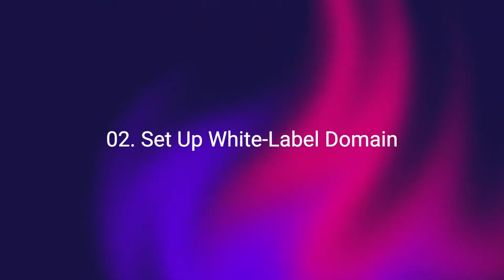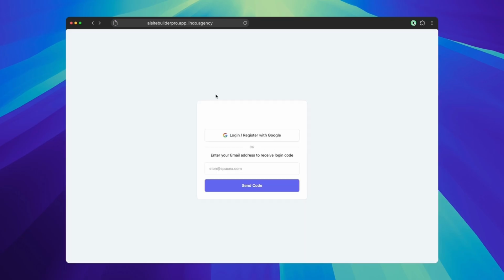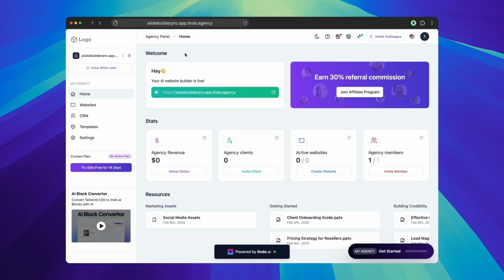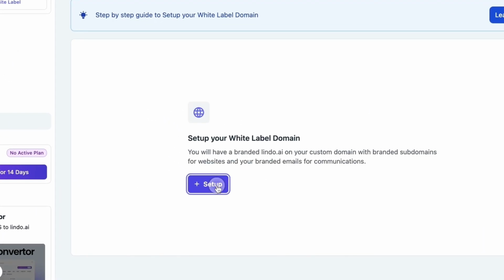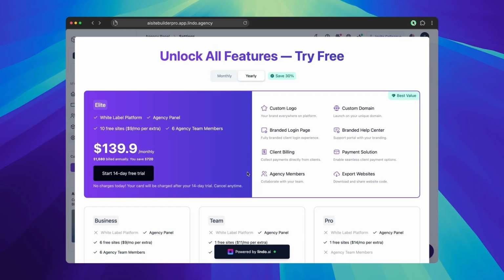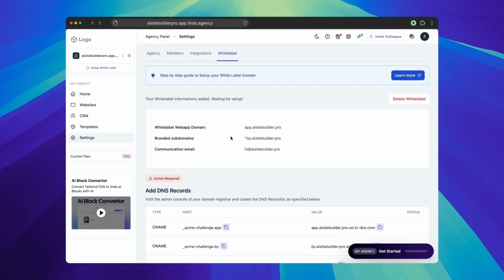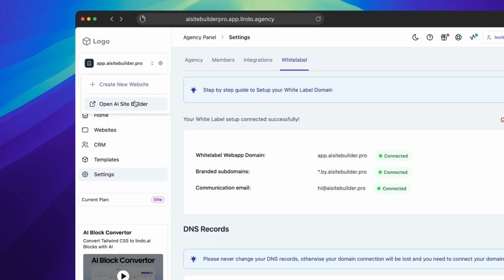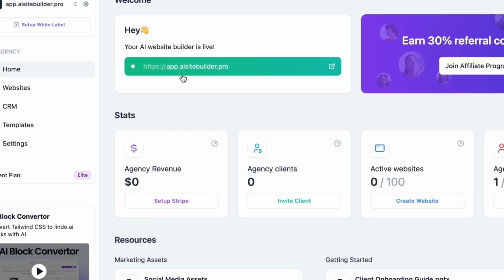How to Set Up Your Custom Domain (White-Label) on lindo.ai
Step-by-step guide to connect your own domain and turn lindo.ai into your fully branded platform.